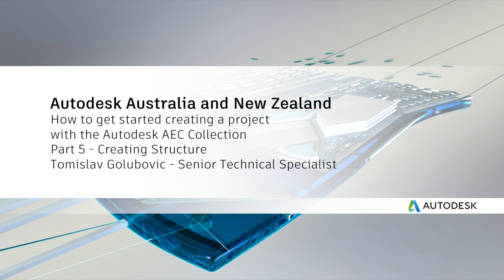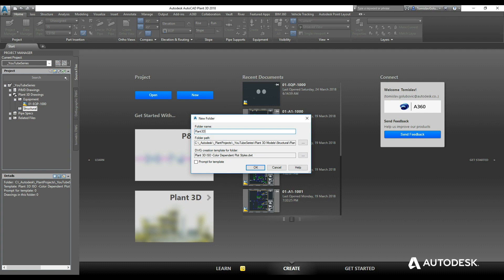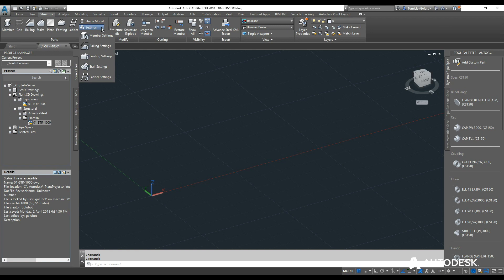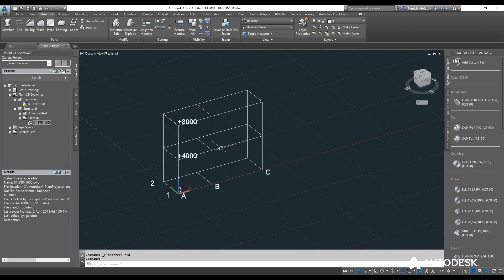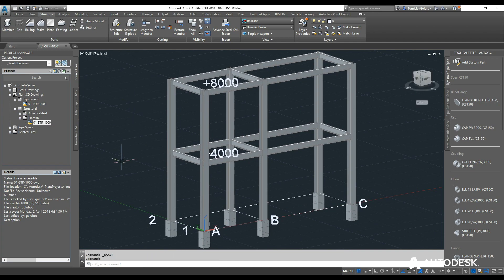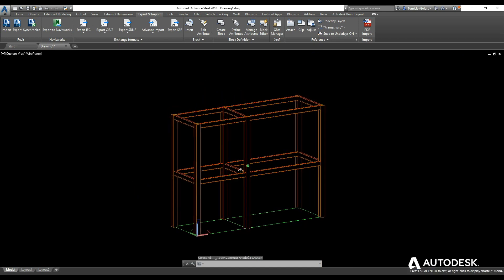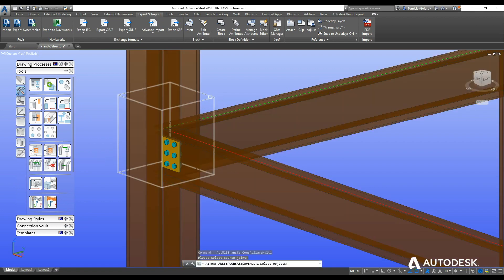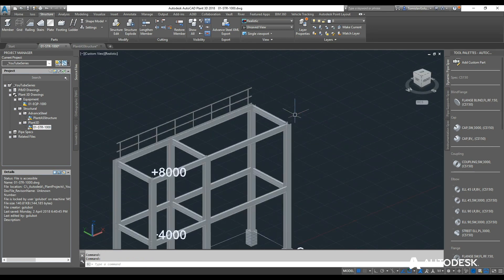Part 5 - Creating Structures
Part 5: Last week we placed some Equipment in our model, and this week we're going to look at placing some Structural Pipe Rack's into a model. Although not fully discussed, we do quickly cover how to export the model from Plant3D to Advance Steel and bring that model back into the Plant3D Project so the Pipers can see where to place their pipe on the pipe rack. Next week, we start doing some Piping Modelling!